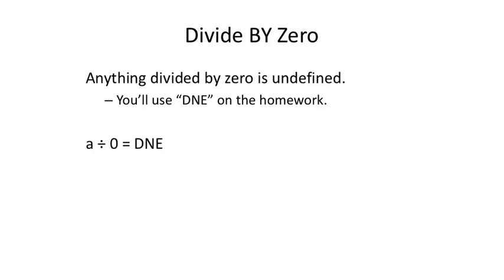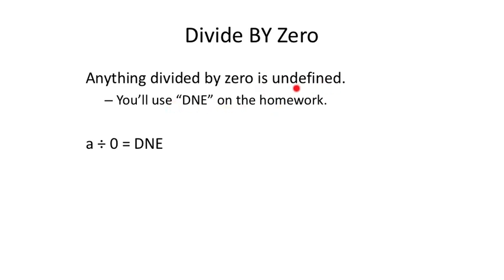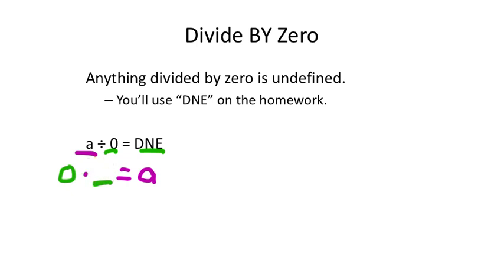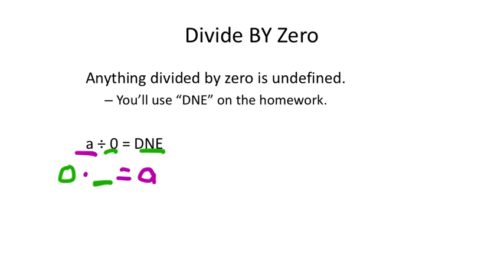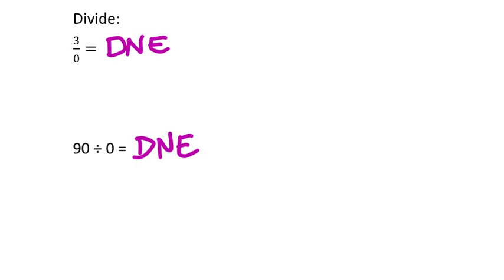How much of Nothing is in anything?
Dividing by zero.